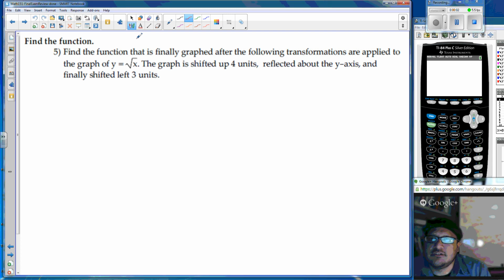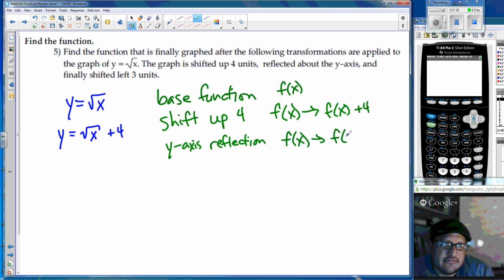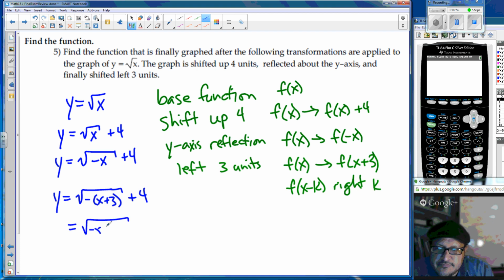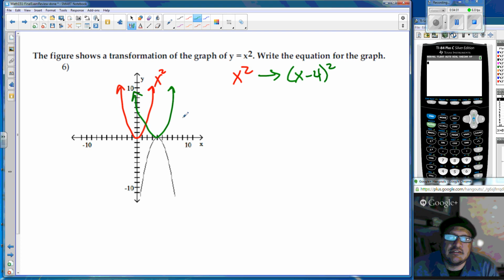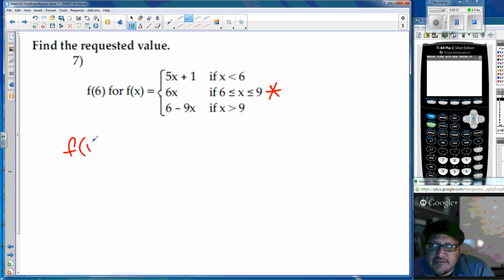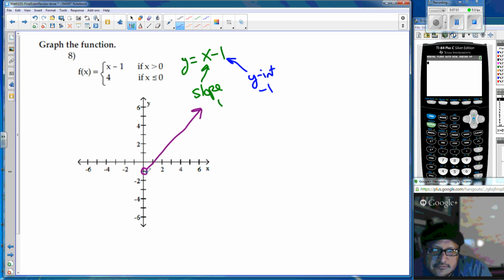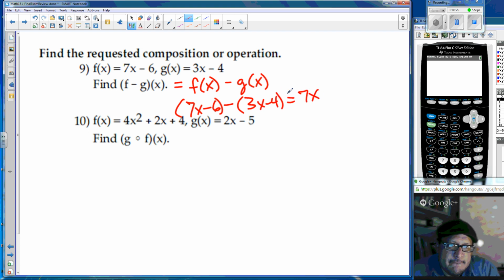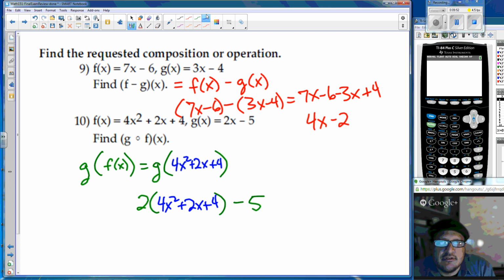Math 151 - Final Exam Review part 2